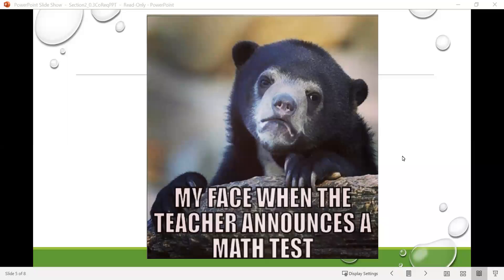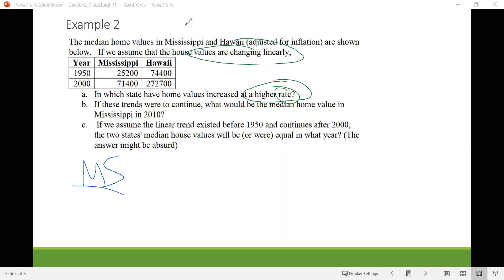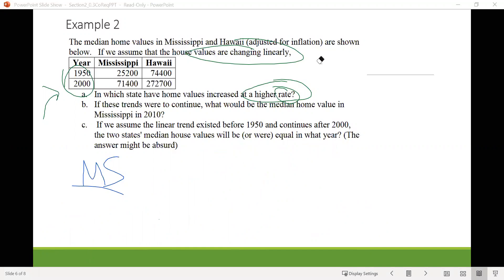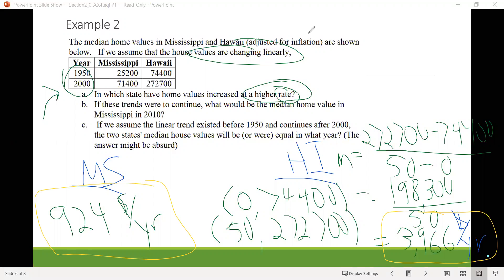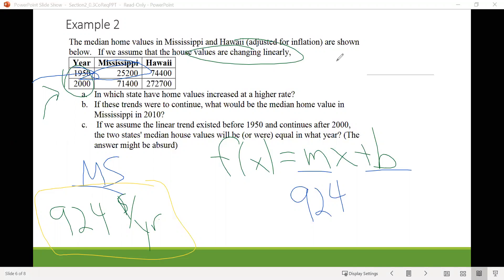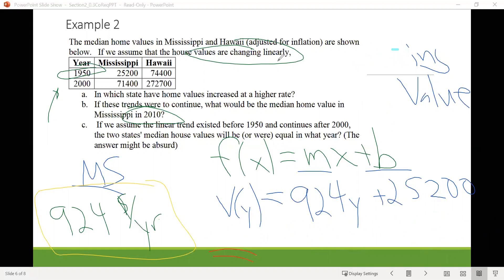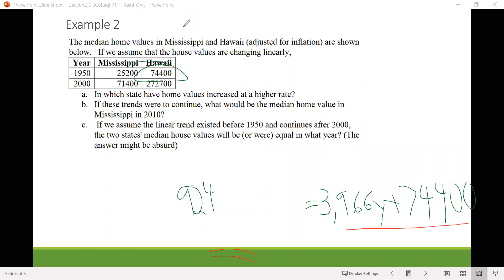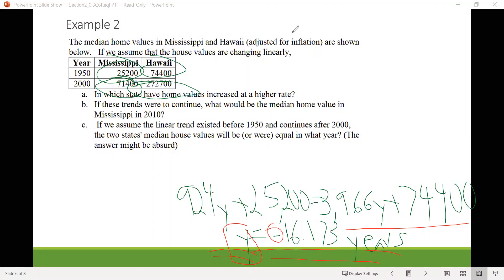PreCalc: Section 2.3 Part 2